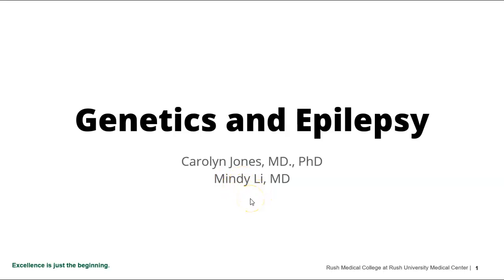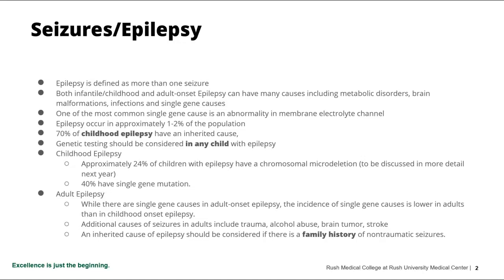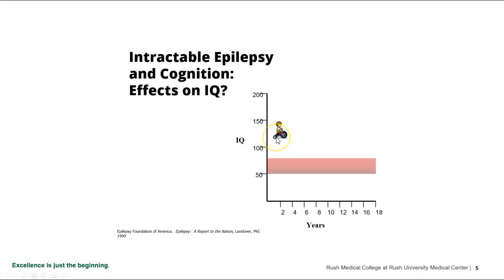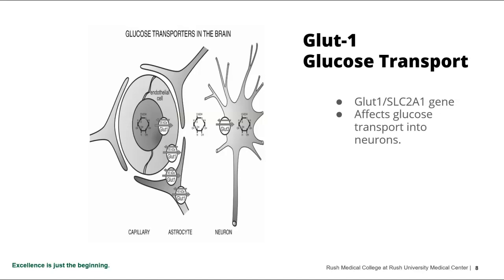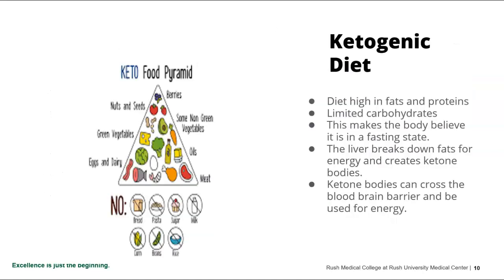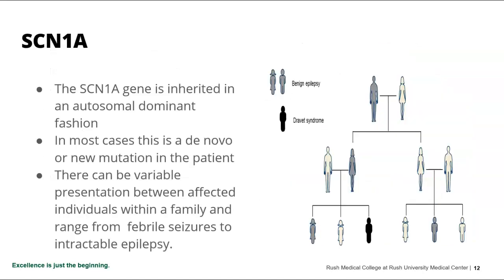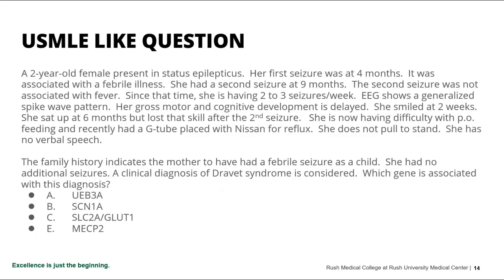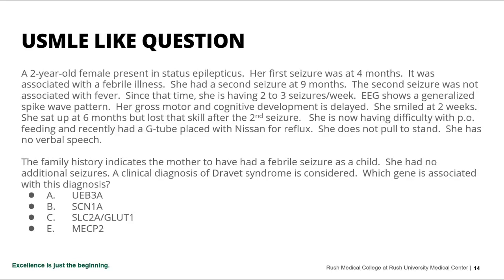Genetics of Epilepsy